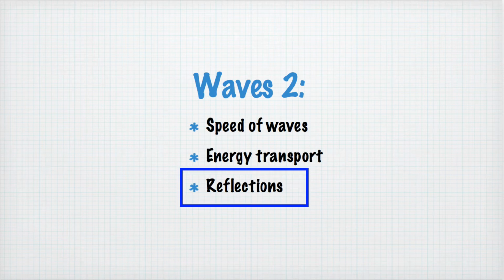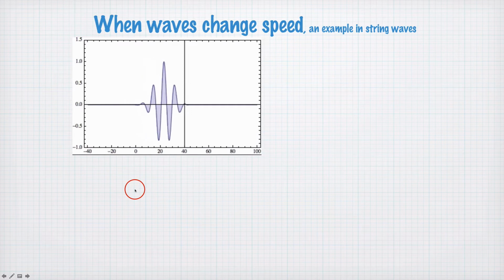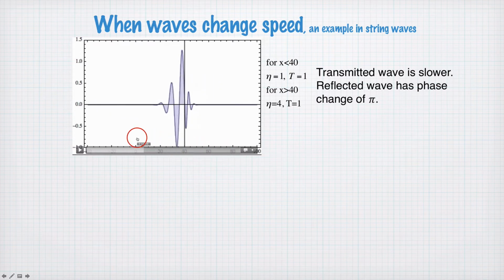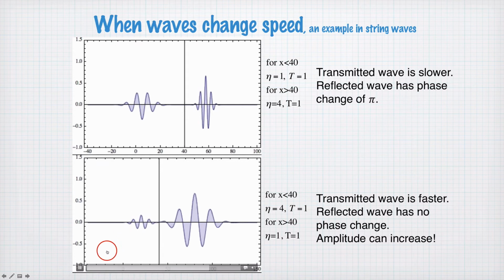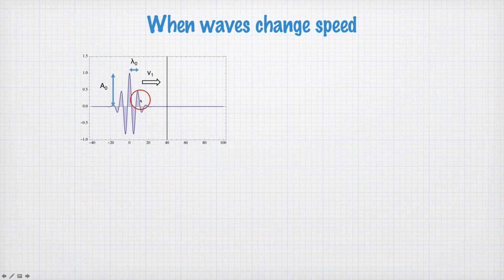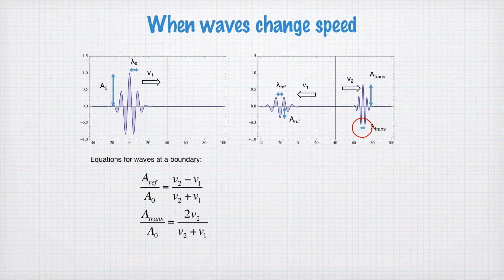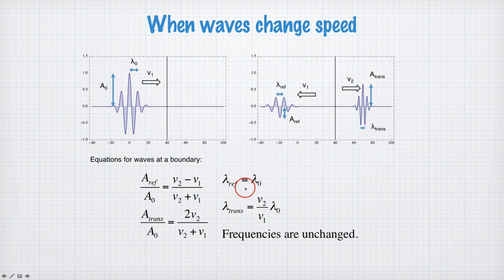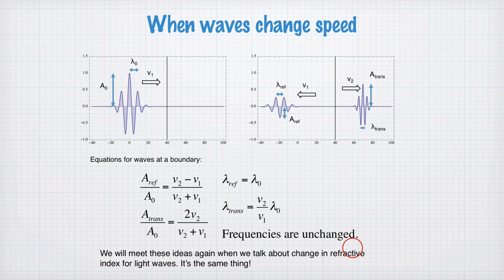10_2-0 wave reflection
How waves are reflected at a boundary.